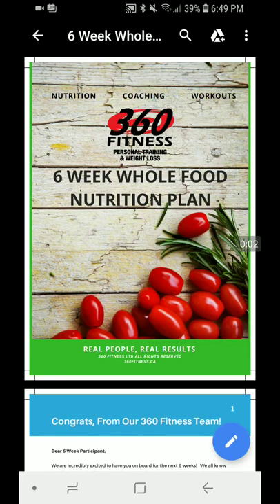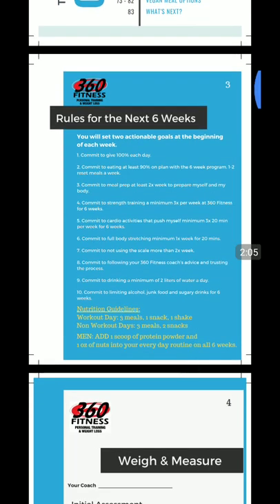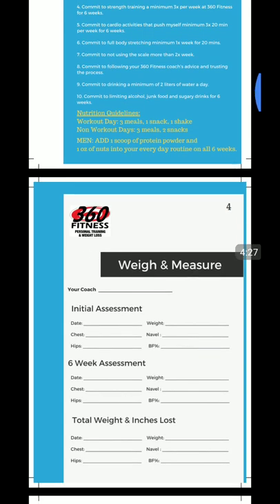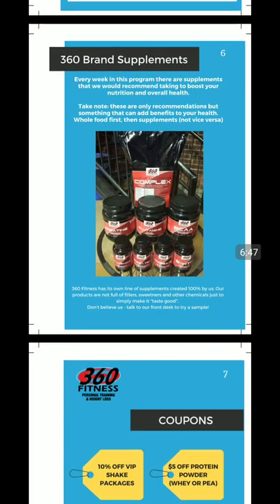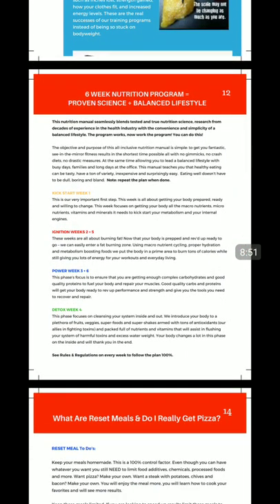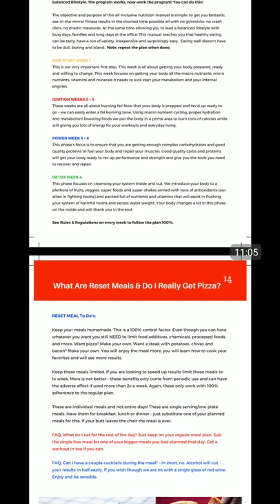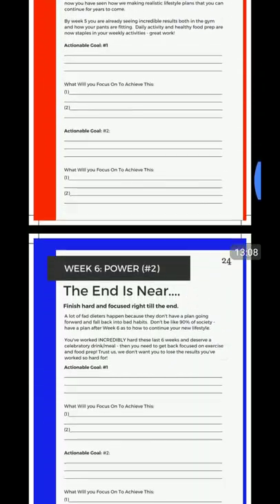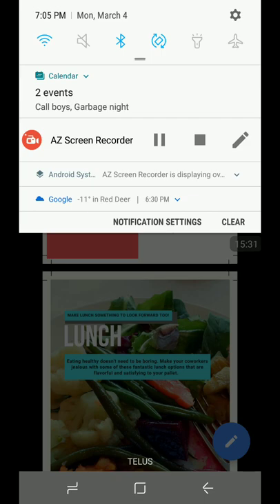6 week nutrition plan overview video. 2019